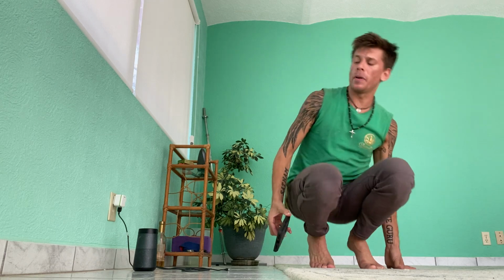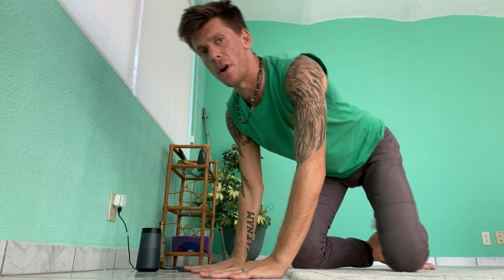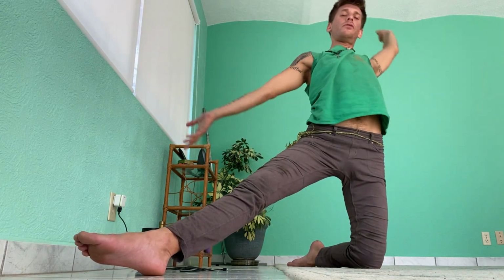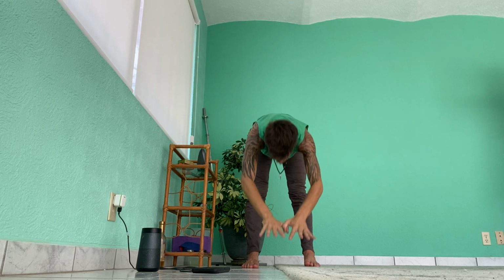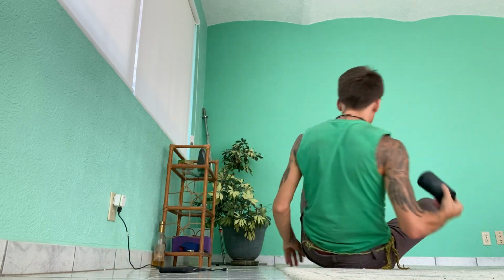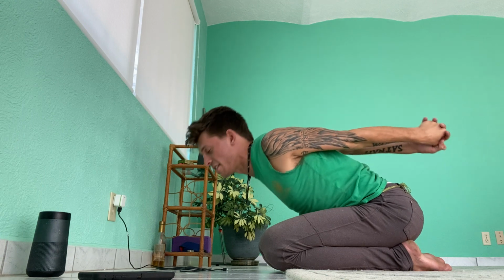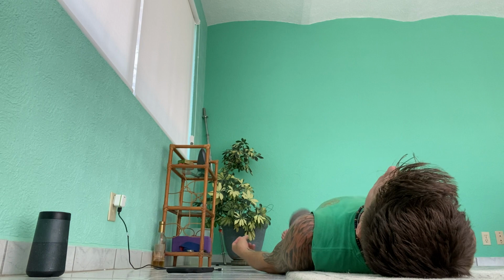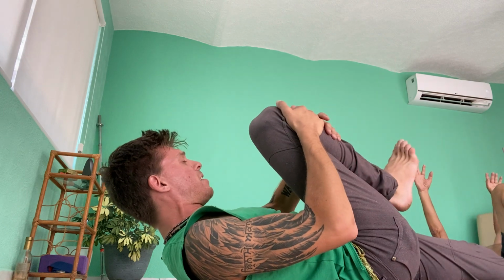Kriya to Balance the Body Mind and Glands